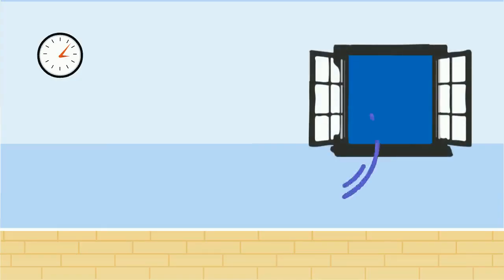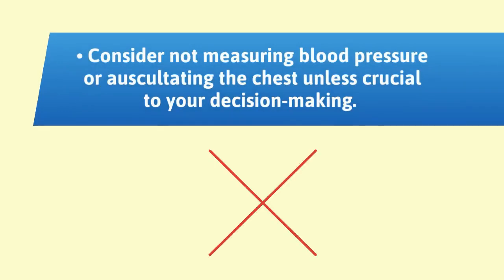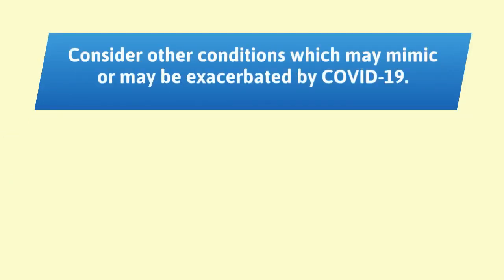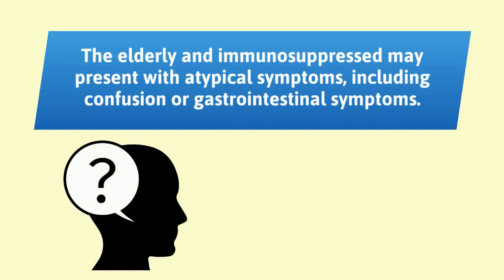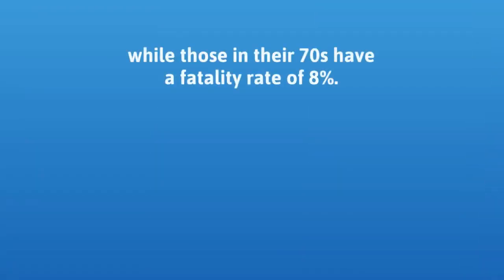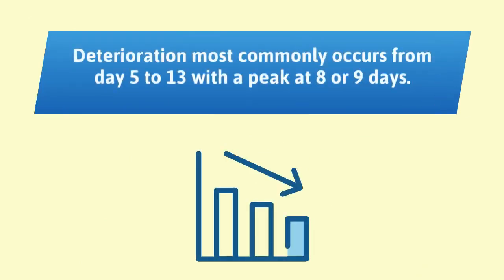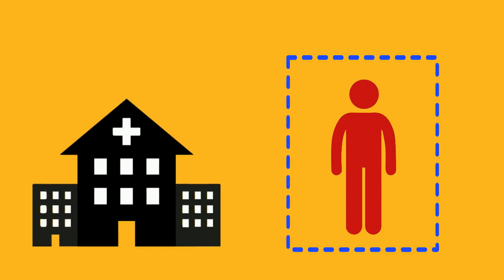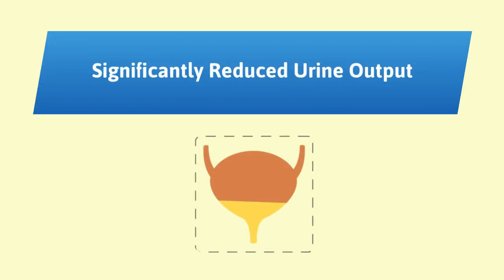Assessing The Possible COVID-19 Patient, Part 1 of 2: Clinical Features And Progression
We appreciate your feedback! Please fill out this quick 5-question feedback form to help us with the video series

This short video is the first of two aimed at healthcare workers caring for patients with suspected or proven COVID-19, to provide guidance on the clinical assessment of such patients.

It is important at all times to minimise your contact with potential Covid 19 patients. And to wear personal protective equipment, known as PPE, when doing so. Maintaining your own health is critical, not just for you and your family, but also for your health institution. As previously outlined, your patient should have come through a screening process at entry to a separate location from other patients. They should have washed their hands, and have a garment, mask, or paper towelling available to cover their mouth if coughing.

The majority of your decision-making comes from the history of the illness which should be taken from a distance of 1 to 2 m, and ideally to the side of the patient. The clinical area should be well ventilated and as bare as possible, apart from a chair for the patient, and a table for necessary clinical equipment which should remain in this room for all clinicians to use. Writing of notes should ideally take place in a separate location. Key equipment items are pulse oximeter and thermometer. Consider not measuring blood pressure or auscultating the chest unless crucial to your decision-making as it will significantly lengthen contact time, thus increasing your risk of contracting Covid 19.

The most common symptoms of Covid 19 are fever, cough, fatigue, anorexia, dyspnoea, sputum and muscle aching.

It is important to establish any non- communicable diseases the patient may also suffer from, either treated or untreated. And to consider other conditions which may mimic Covid 19, or may be exacerbated by Covid 19, such as asthma, anaemia or heart failure.                                                                                                        In the same way, a pregnant patient may be breathless because she is pregnant. Or may have a fever because of a pregnancy complication.                                                                                                             The elderly and immunosuppressed, may present with atypical symptoms, including confusion or gastrointestinal symptoms, and may not develop fever.

So, who is most at risk of developing severe illness, or not surviving Covid 19?                                     Age and comorbidities are the major risk factors. Patients under 55 years of age have a fatality rate of less than 1%, while those in their 70s have a fatality rate of 8%. Cardiovascular and respiratory disease, cancer and diabetes are the major comorbidities associated with severe disease. It appears at present, that children and pregnant women are no more likely to get severe infection than the general population.

Many patients, especially younger patients, without underlying NCDs have relatively mild symptoms and recover fully and quickly. Deterioration most commonly occurs from day 5 to 13 with a peak at 8 or 9 days. New progressive breathlessness is the key clinical feature, indicating a deterioration. Or acute onset of confusion in older people. Patients discharged to self- isolate at home should be advised to return if they deteriorate.

With further deterioration the following may be noted. Severe breathlessness or difficulty breathing, chest pain, cyanosis, history suggestive of shock such as cold or clammy with mottled skin, new onset of confusion, increasing lethargy or significantly reduced urine output.

No treatment has been found to improve Covid 19 pneumonia, so management is largely supportive care, especially respiratory care. More detailed advice on management and decision-making in Covid 19 will be discussed in the next podcast.

Voice Over:
Elias Phiri